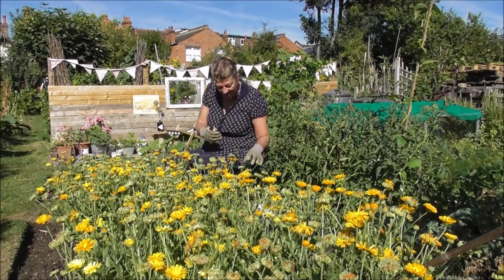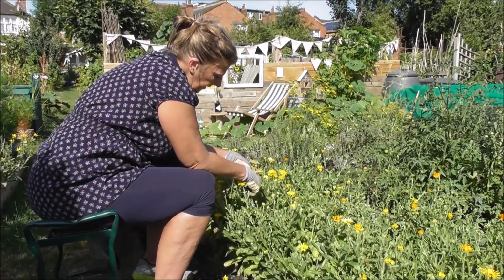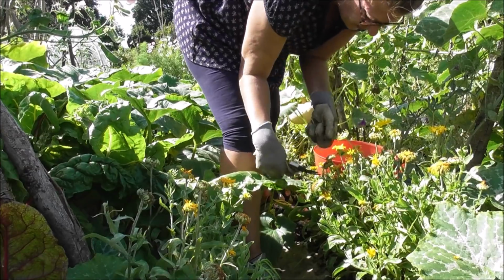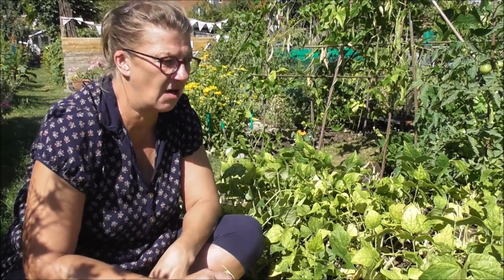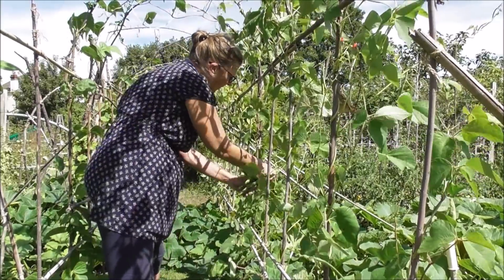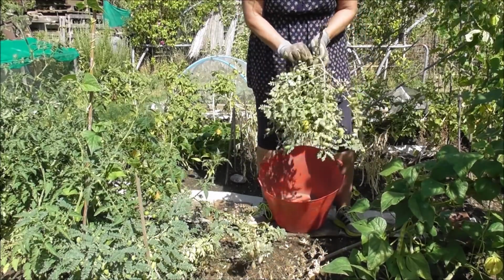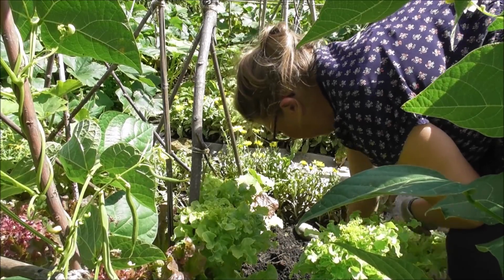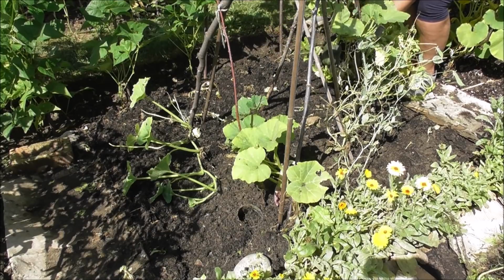Vivi's Kitchen Garden 115: Odd jobs and harvesting - Coco de Paimpol & Chickpeas.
After a couple of days of rain it is lovely to get into the garden and tackle some of the little outstanding jobs. and continue to harvest.

Living without a wage. a year (or more) of living off the land and making do & mending.